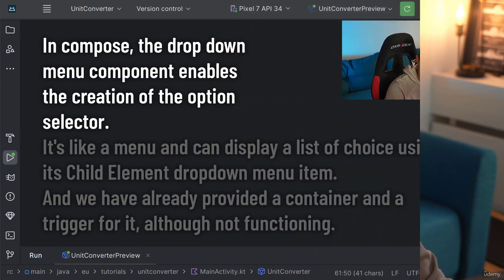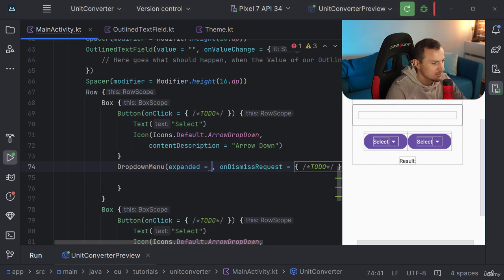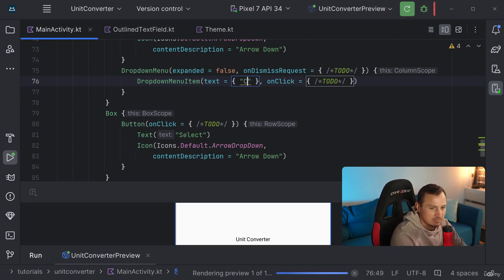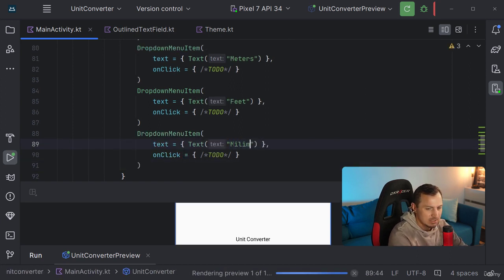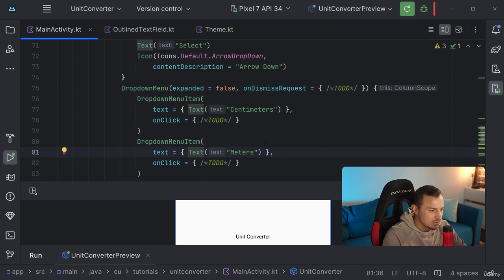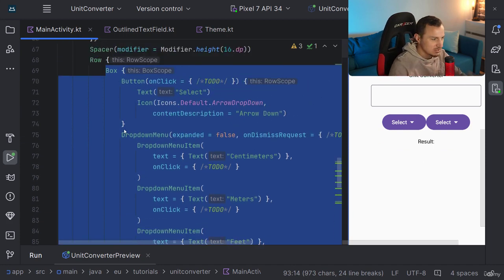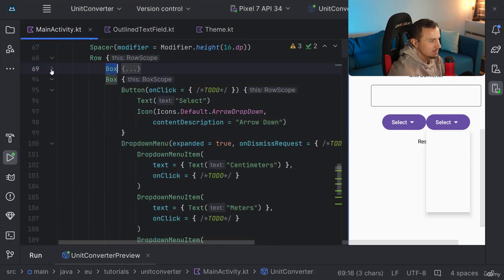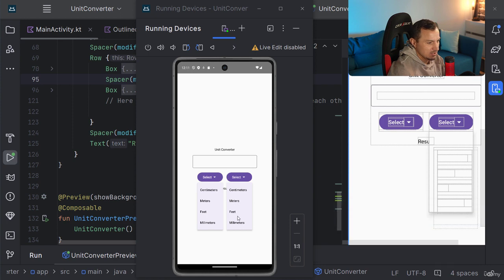76 - Adding DropdownMenus and DropDownMenuItems